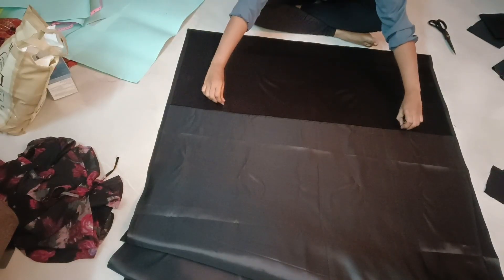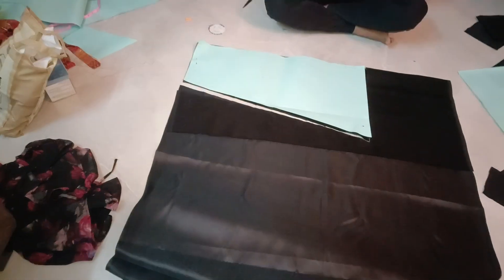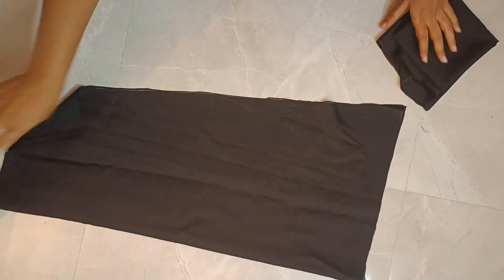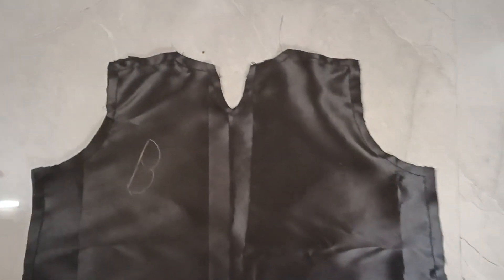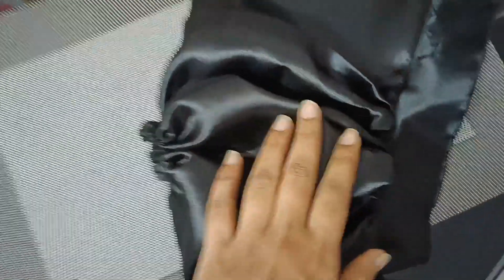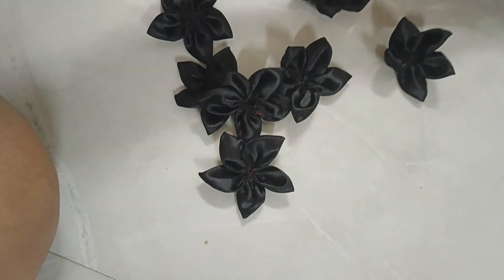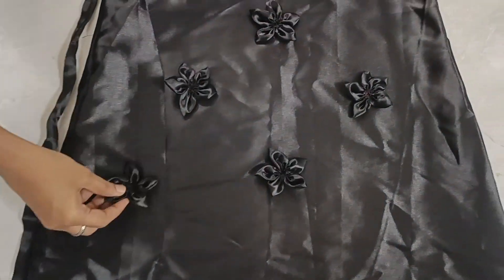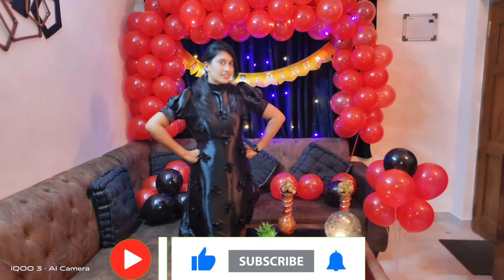Mouni's Outfit Design from Meesho Saree || Cutting & Stitching || Full tutorial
PRODUCT CODES AND LINKS:

Please take a clear screenshot of the image that I provide at the left side of the video and search through that image if you dont get the product with codes.

❤️Please Search with all codes given.

❤️Please type the codes instead of copy pasting.

❤️There should be no gaps in between numbers when searching the codes.                                                                 You can wishlist a product that's out of stock and check it later for easy access.                                                               You can wishlist a bunch of products at once and purchase them later one by one (for easy access).

Meesho Saree Code:
49030098